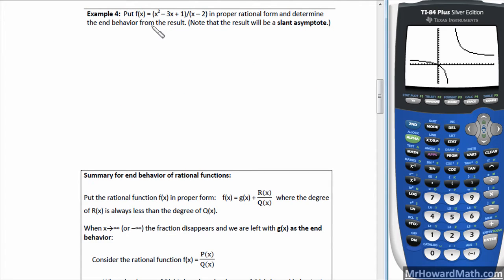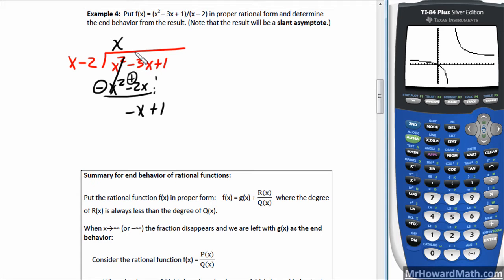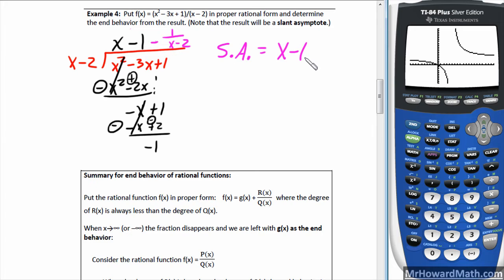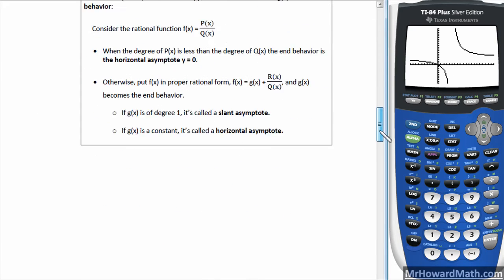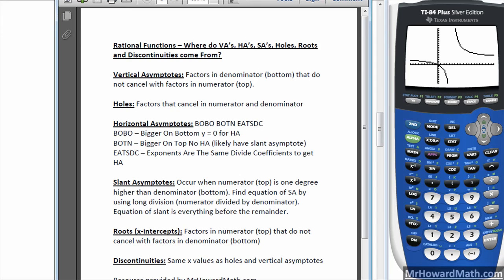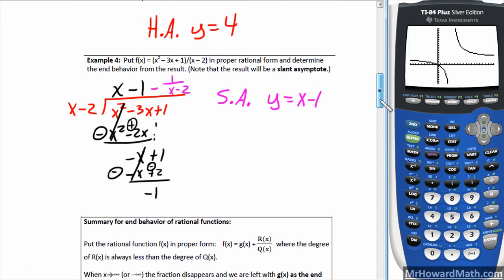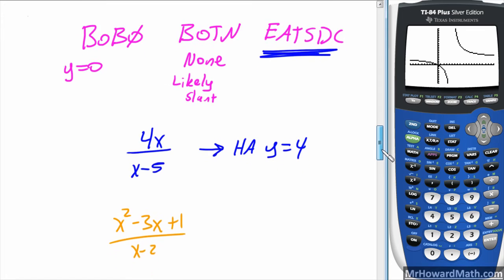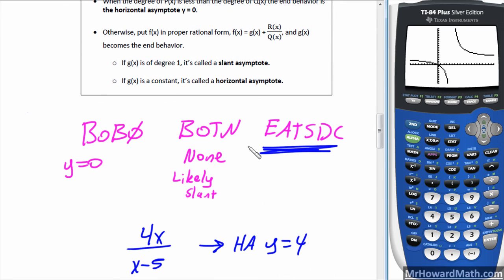Rational Functions End Behavior, Horizontal and Slant Asymptotes and BOBO BOTN EATSDC PART 2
Examples of identifying end behavior, horizontal and slant asymptotes of rational functions PART 2. This video includes example 4 of unit 10 lesson 3 and a discussion on BOBO BOTN EATSDC . For part 1 of this video including examples 1-3 go
All examples provided by BluePelicanMath.com